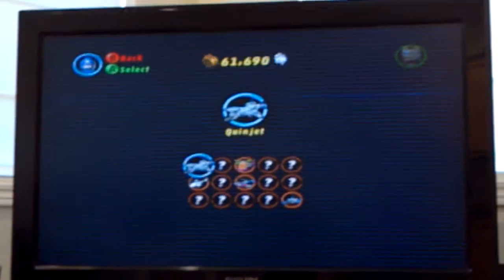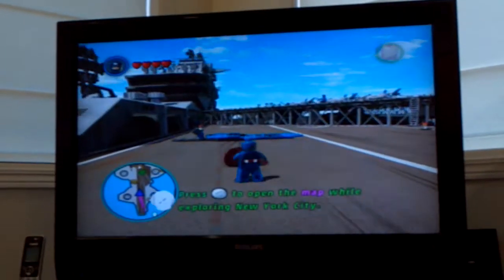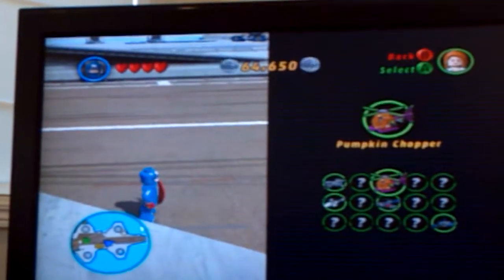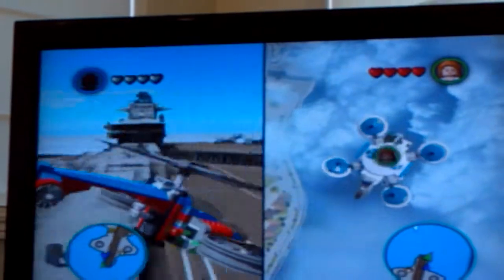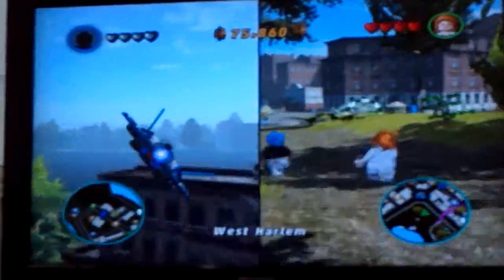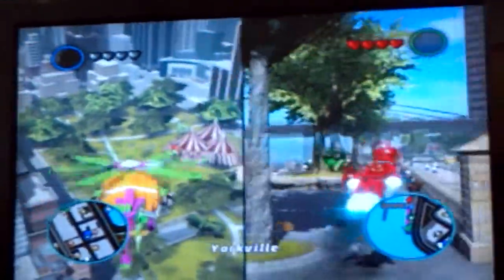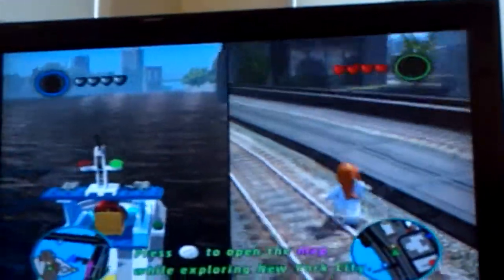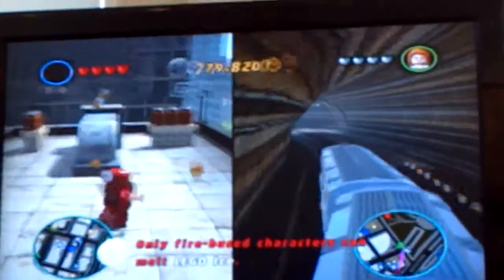Lego marvel free play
Bjornbob and Daddylester play lego mavel xbox